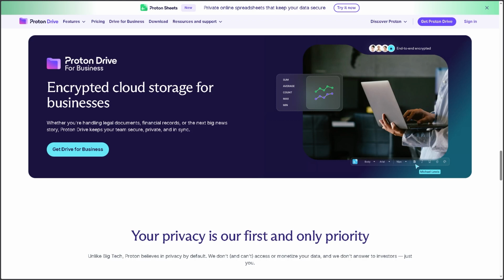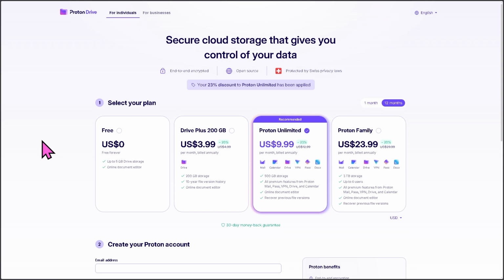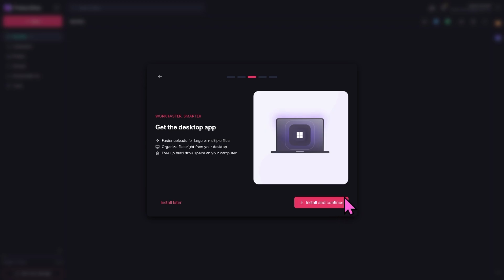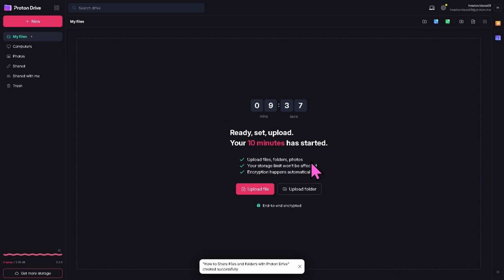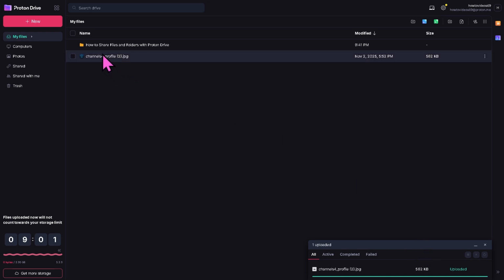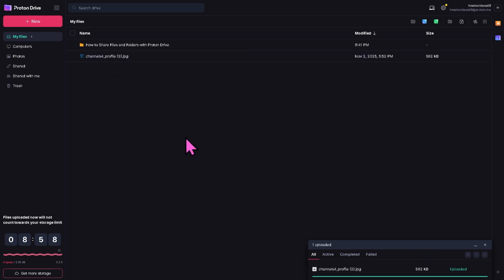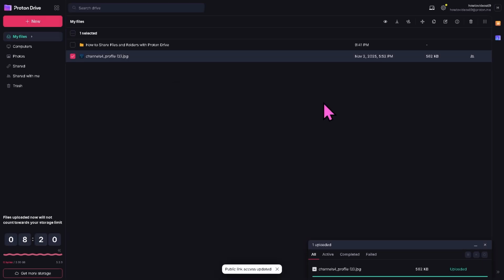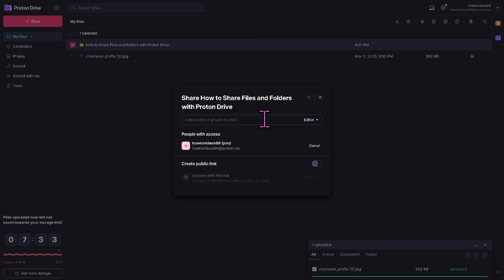How to Share Files and Folders with Proton Drive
How to Share Proton Drive Files with Anyone

Learn how to share files and folders with Proton Drive securely using end-to-end encryption. This step-by-step guide shows how to share files, folders, and links in Proton Drive, manage access permissions, set passwords and expiration dates, and control who can view or download your content. Whether you’re collaborating with others or securely sharing sensitive documents, this tutorial explains everything you need to know about Proton Drive sharing on desktop and web. Perfect for privacy-focused users, professionals, and teams who want secure cloud file sharing without compromising data protection.